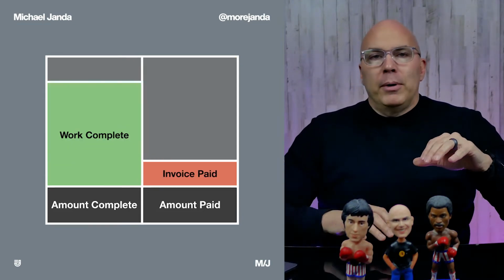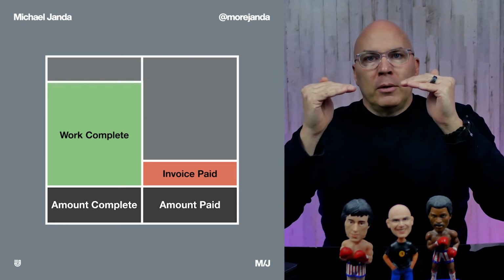How & When To Fire Clients (Templates and Examples) | Ways To Fire A Client-Michael Janda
🔥 Join More Creative Academy and build a better creative business.
⚒️ Courses + live coaching + community + 300 hours of training. $47/month.
Hello Viewers!
Welcome Back!

How and When to Fire Clients (Templates and Examples); If you work as a creative entrepreneur long enough, you will come across some challenging clients. It is inevitable. In this video, I share the process of firing a client including the cancellation clause you must have in your contract and the script to use when you fire them.

This six suite course bundle covers everything from finding clients to managing your creative business. It includes 40+ hours of video lessons, proposal templates, contract templates, pricing systems and strategies, project management templates, and much, much more! These courses are literally EVERYTHING you need to run your creative business profitably and enjoyably!
- 6 robust courses
- 174 lessons
- 40+ hours of video
- 60+ downloadable templates
and his book, The Psychology of Graphic Design Pricing...